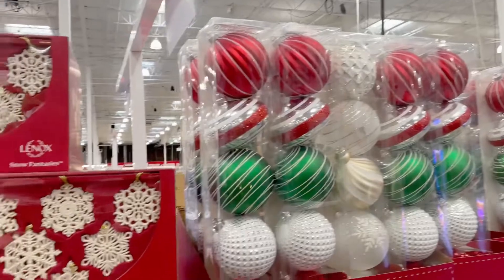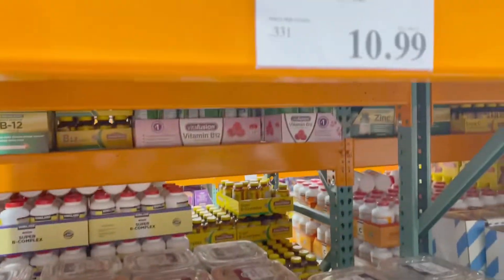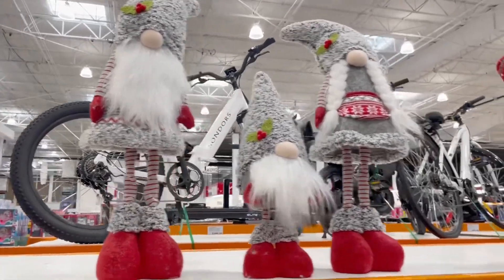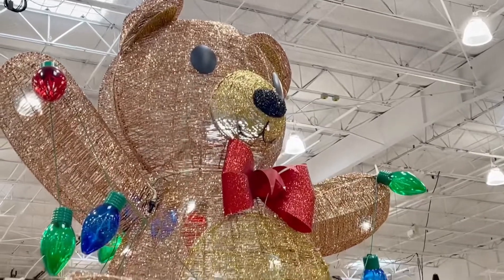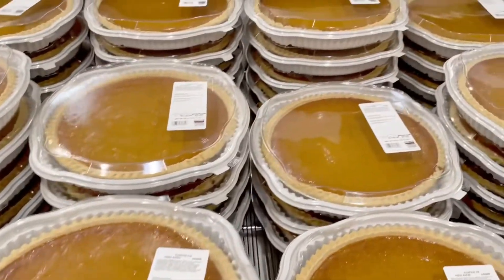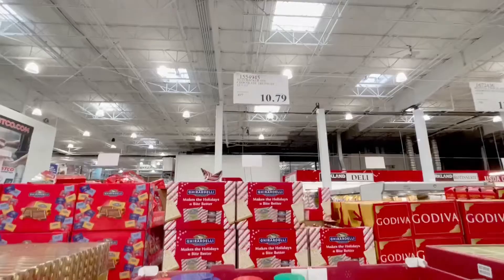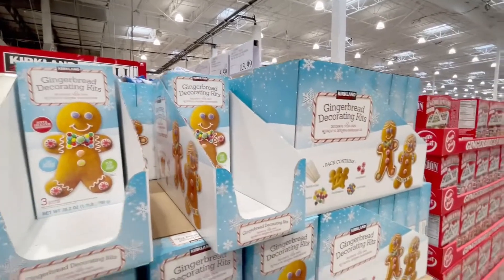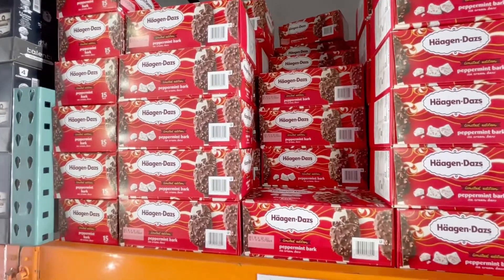Costco Holiday Haul SALE!